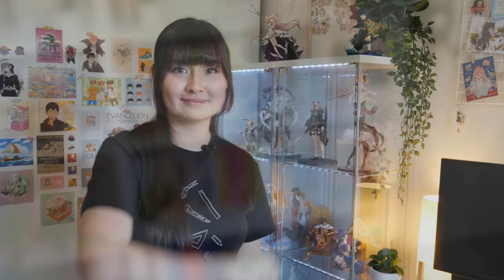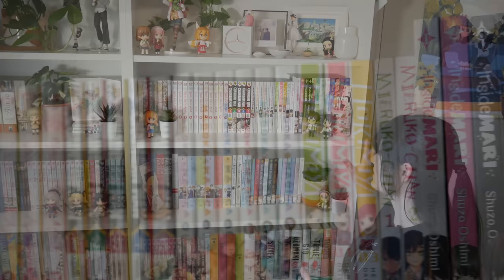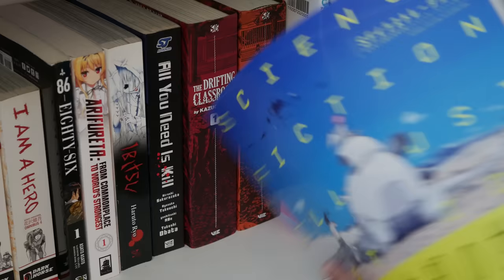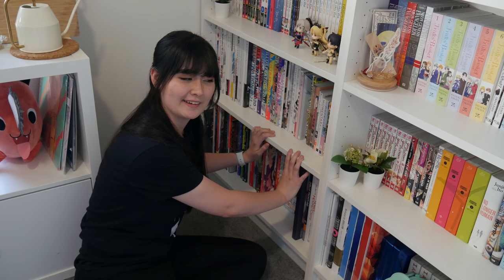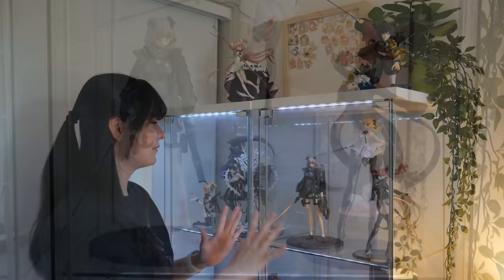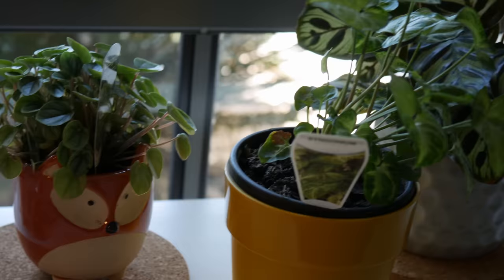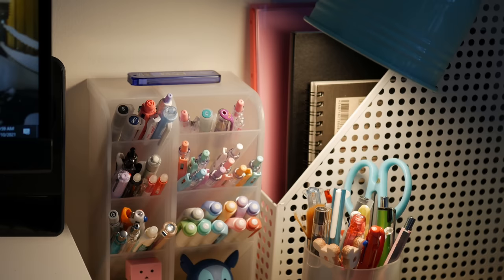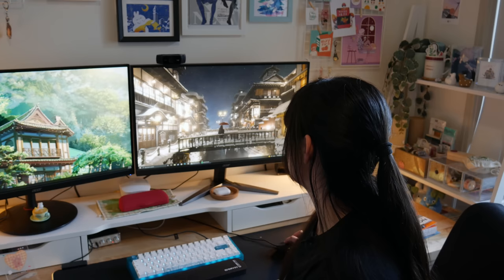Anime Room Tour! 🌿 Figures, Manga, Aesthetic Decor & Art Prints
I hope you enjoy the room tour! I'm happy to be able to show you guys now that I'm settled in :)

// TIMESTAMPS //
00:00 Intro
01:15 The Shelves (Figures, Manga, Art Books)
07:14 The Corner (Wall Scroll, Pins, Prints) idk what to call this
09:06 The Detolfs (Figures galore!)
12:01 The Plants (Art and Plushies too)
14:13 The Desk (PC, more prints + misco)
16:28 Conclusions

// FIGURES //
Not gonna list them all sorry :( comment if there's something you wanna know about